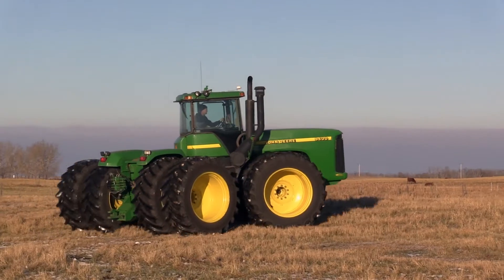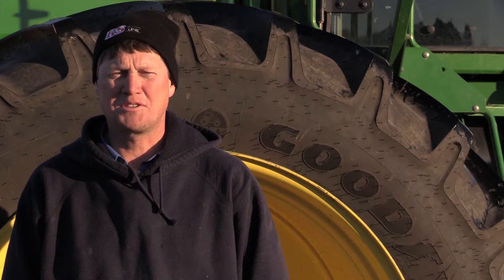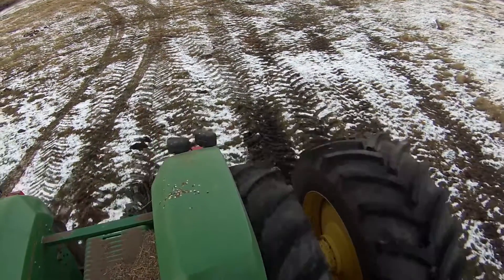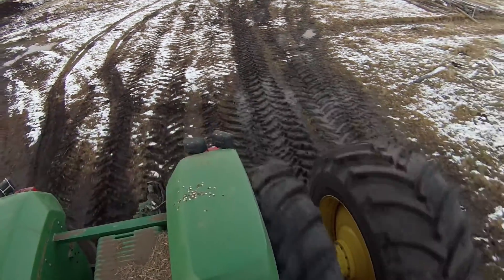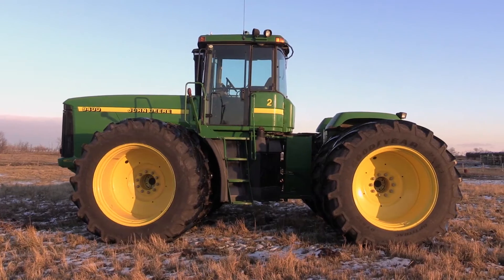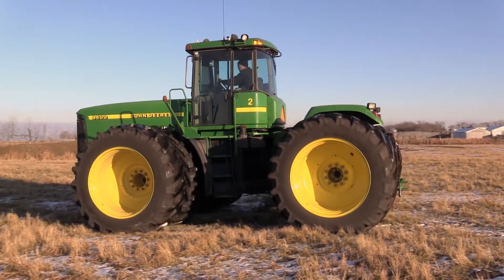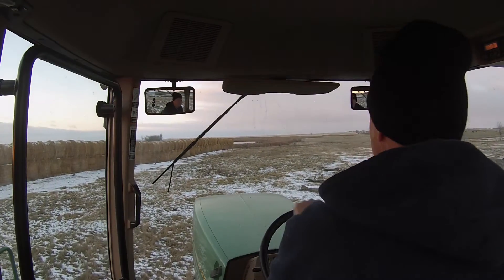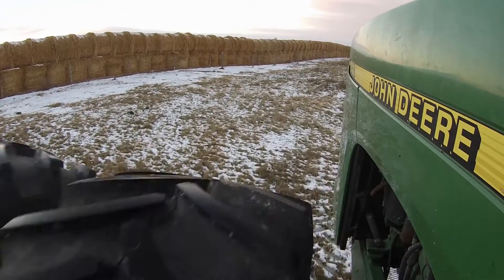Case Study: LSW 800/55R46 at Fehr Farms in Aberdeen, Canada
With equipment getting bigger every year, standard tires just weren’t keeping up on Fehr Farms in Aberdeen, Canada. Power hop, compaction and slippage were all problems before they made the switch to the LSW 800/55R46 tires. Andrew Fehr noticed an immediate difference after switching to the LSW technology with a smoother ride and less slippage and power hop in the field. For more information on LSW technology, visit LSWAdvantage.com.